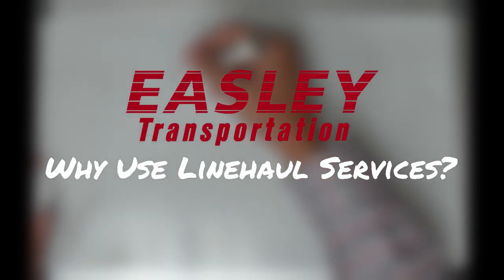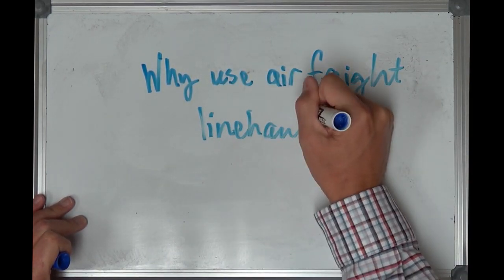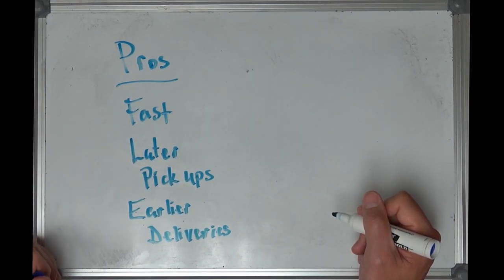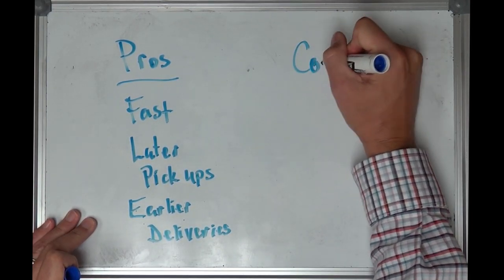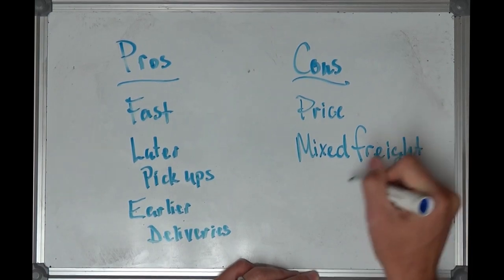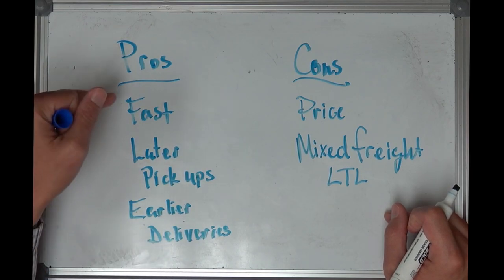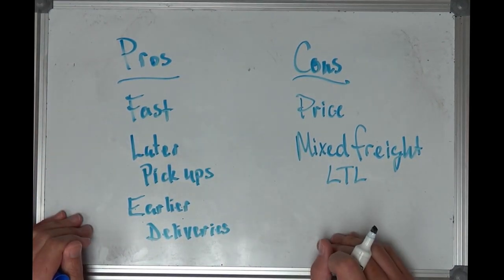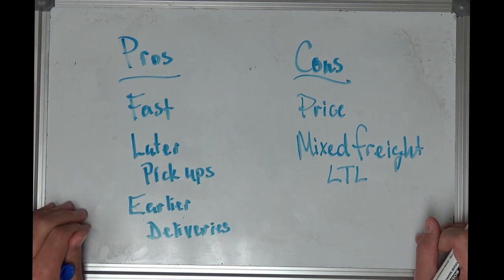Why Use Air Freight Linehaul Services?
Why should you choose linehaul services as opposed to another trucking service, such as LTL trucking? Air freight linehauls have several benefits, which we cover in this whiteboard video. Tune in as we go through the pros and cons of air freight linehaul services.

Do you enjoy learning the ins and outs of the transportation industry?

Easley is a full-service transportation provider based in Memphis, TN. We also have a location in Atlanta, GA, and serve much of the Southeast.